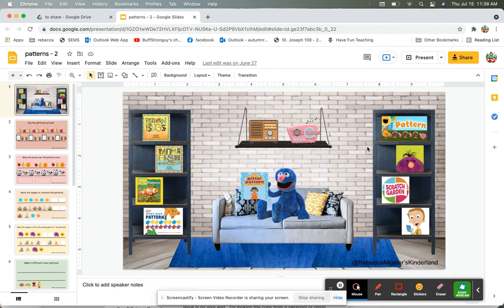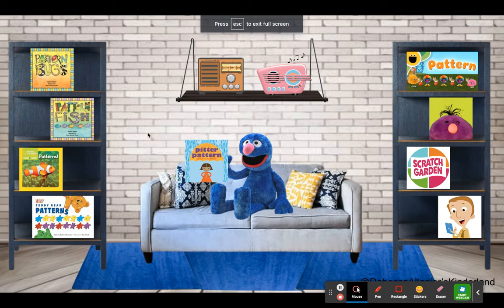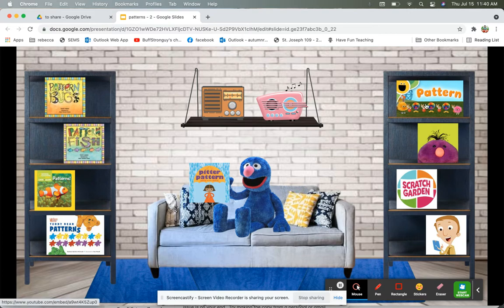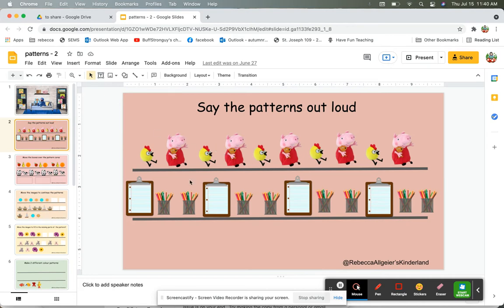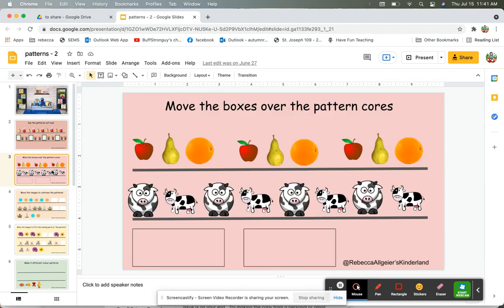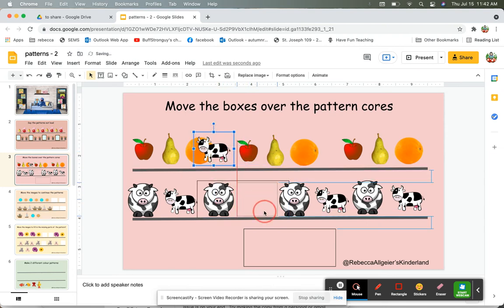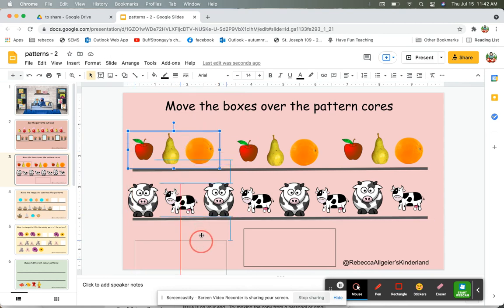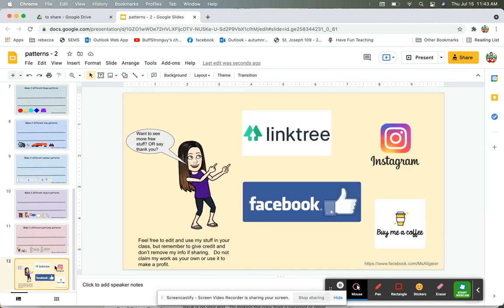8 - How I use my slides - weekly lessons with group activities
this tutorial demonstrates how I use my slides during synchronous lessons and assign a culminating activity.